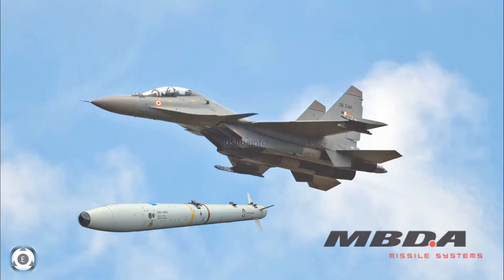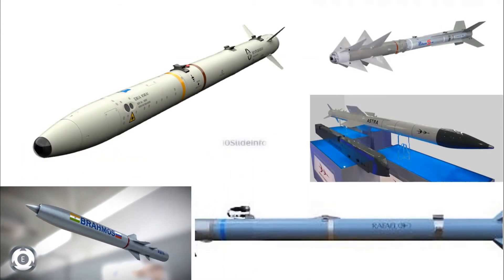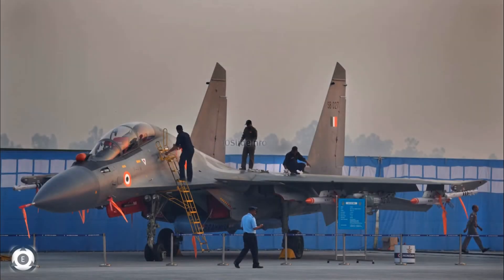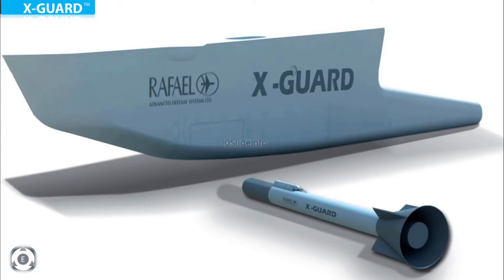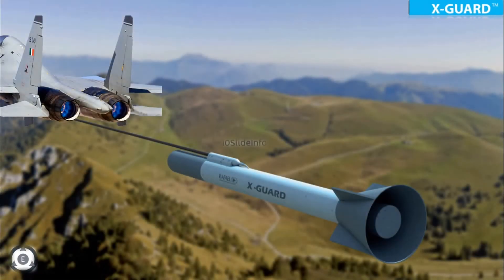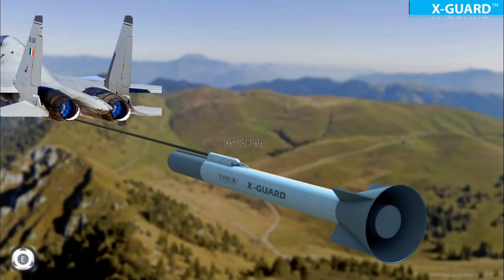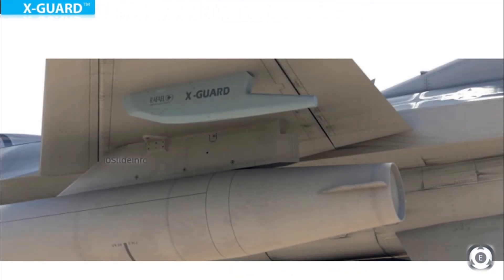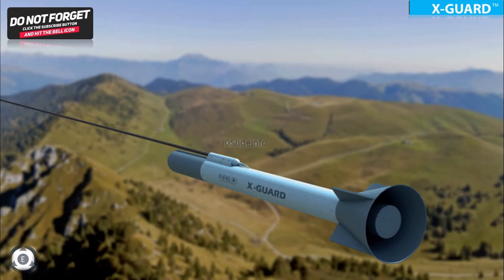Israeli X-Guard Towed Decoy Systems for Su-30MKI